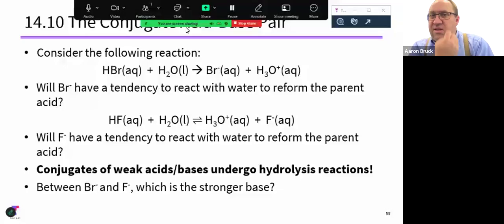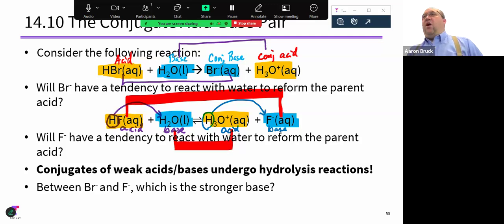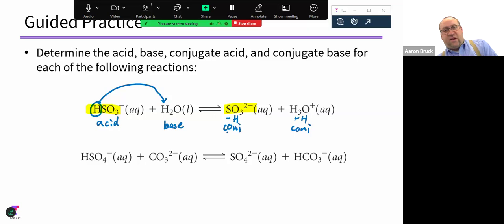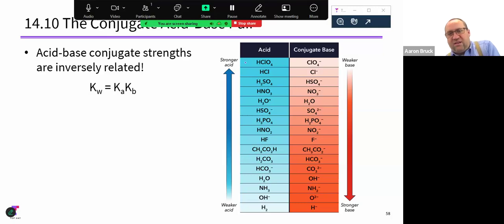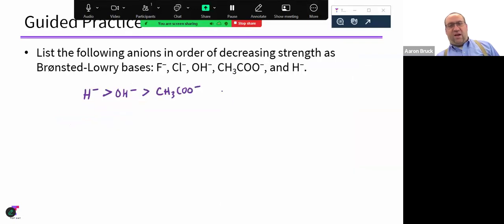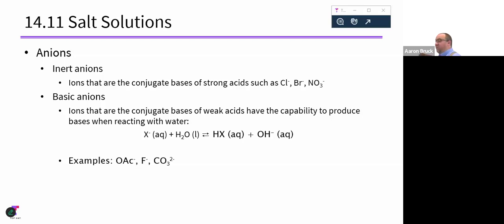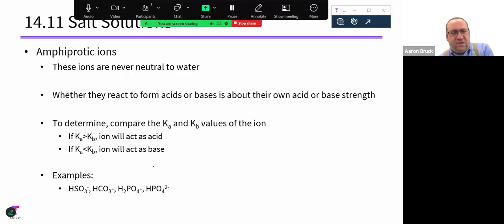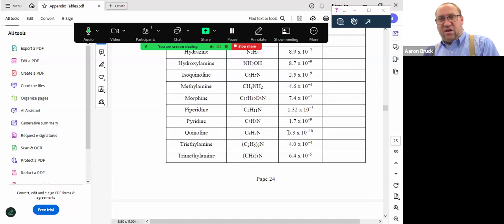Acid-Base Equilibrium, part 5: The pH of salt solutions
This video explores some qualitative (non-numerical) techniques for evaluating if a salt solution will be acidic, basic, or neutral.  We also explore the concept of conjugate acids and bases to explain some of the qualitative information.